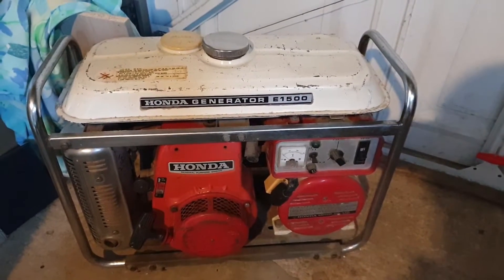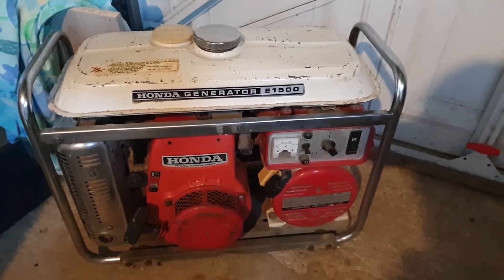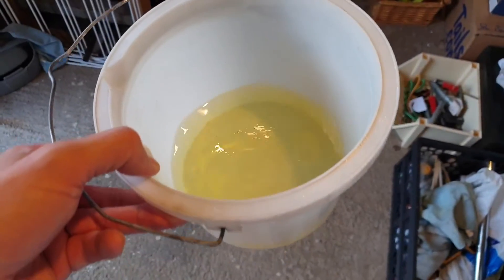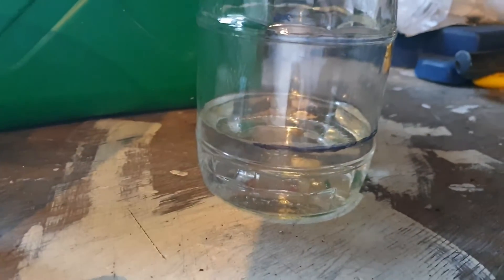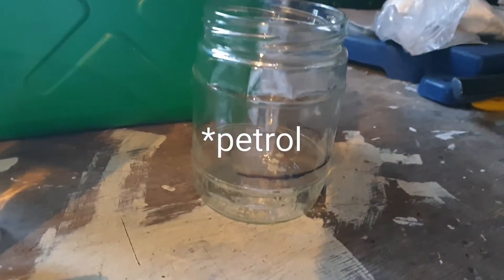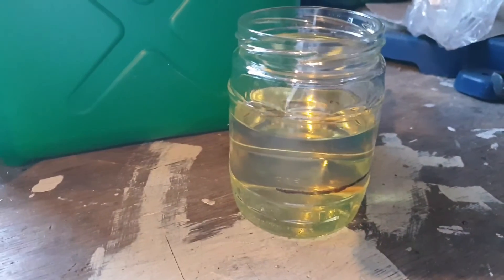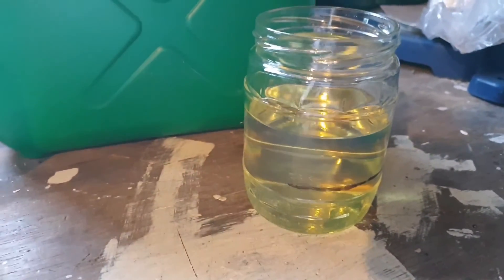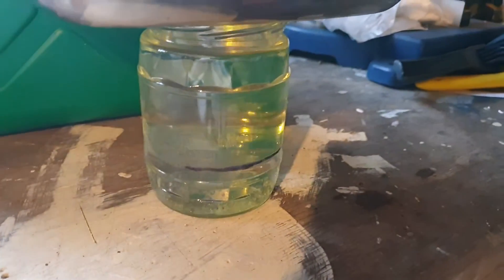Testing for Ethanol in Petrol / Gasoline Part 2: Shell V-Power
SUBTITLES ADDED to help with my mumbling and too loud music..

It is not advisable to use fuels that contain ethanol with carburettors, even if you have fuel lines and a pump that is compliant, you can still have running issues on hot days and starting issues when cold. Most Super Unleaded fuels are marked E5, meaning 5% ethanol content, but are they really?

In part 1 we look at Esso Supreme. In part 2 we look at Shell V-Power.

Once you run your classic vehicle on high octane super unleaded, you can most likely advance your timing back to its original degree setting as it may have been retarded when leaded fuel was phased out.